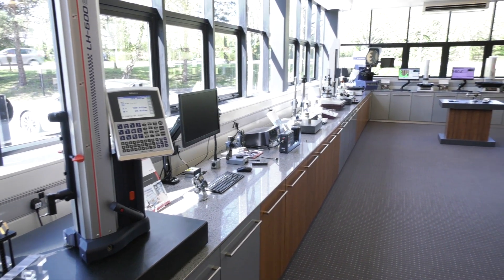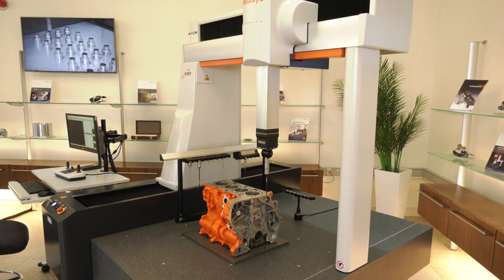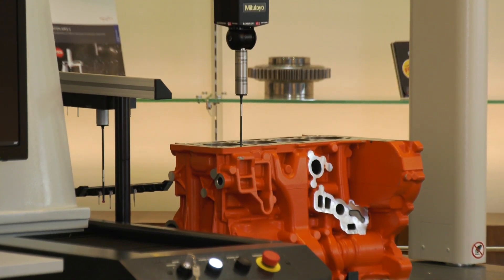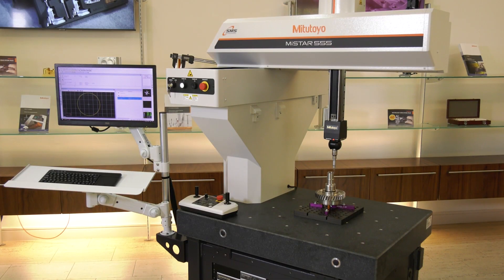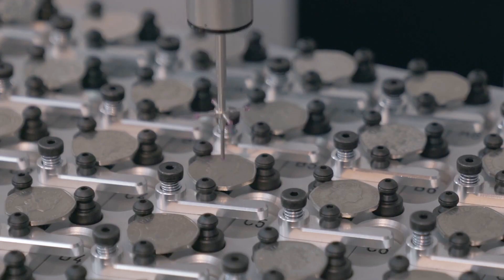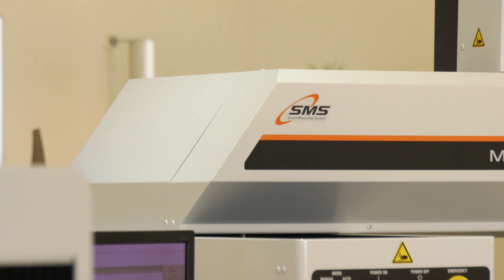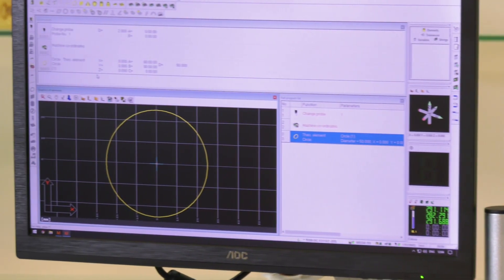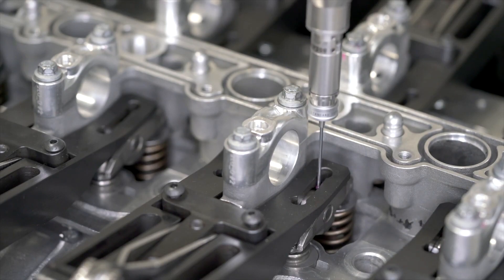Mitutoyo’s range of CMMs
Today we discuss the range of CMM’s on offer from Mitutoyo with Sales Manager Graham Bell. Graham and Lindsey discuss the range and benefits of, the best-selling CRYSTA-V, the new shop-floor MiSTAR and the compact and fast Ko-Ga-Me. Mark also finds out how you can get a great deal on a used CMM.

CMM Promotion